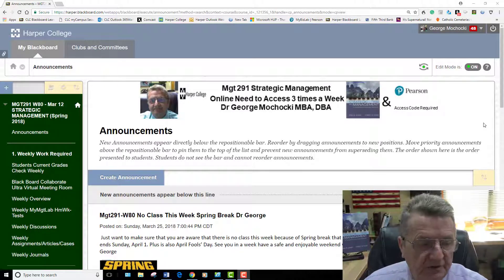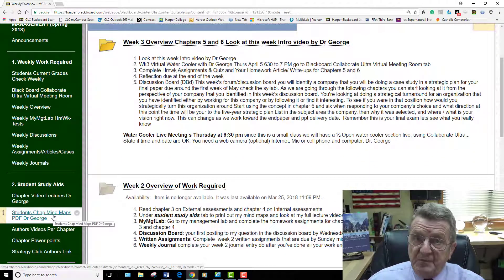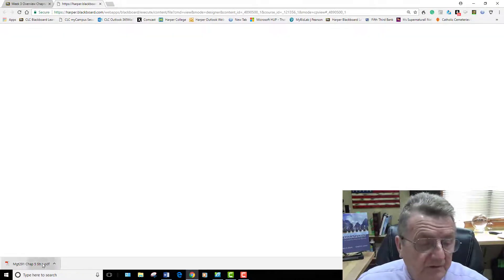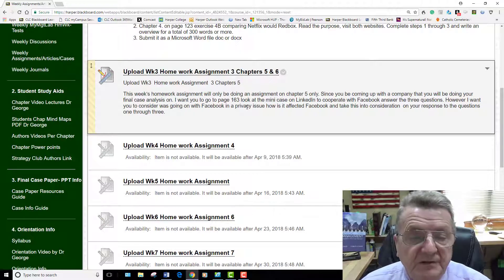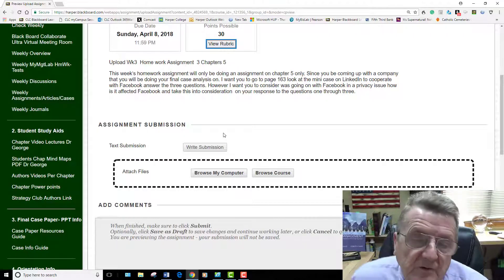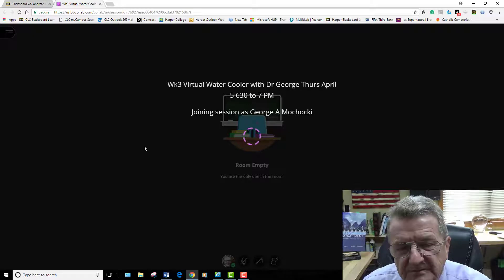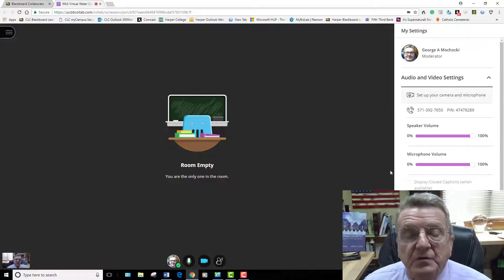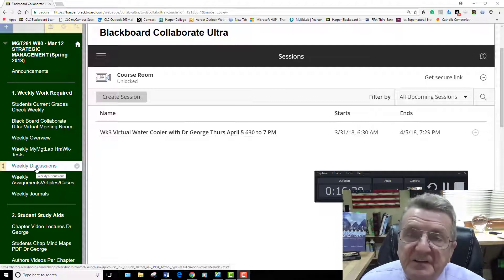Mgt291 Wk3 Homework Overview Chap5-6 Dr George Mochocki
Mgt291 Wk3 Homework Overview Chap5-6 Dr George Mochocki Overvview for homework requirement this week.15 minutes.